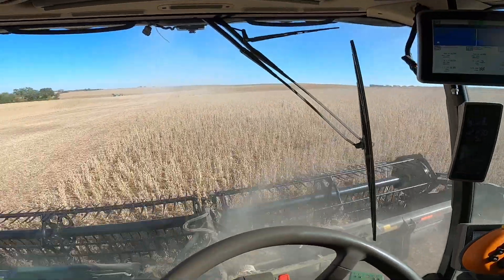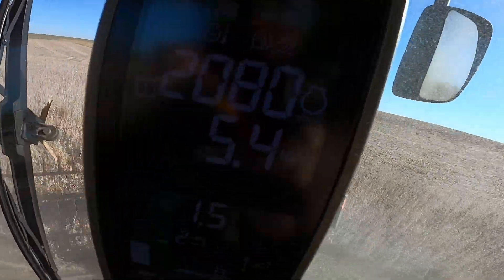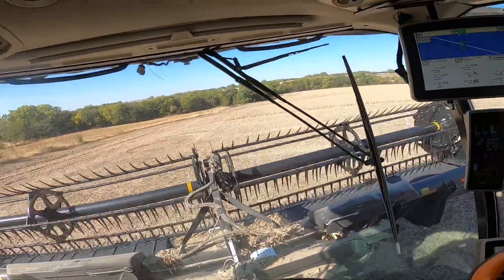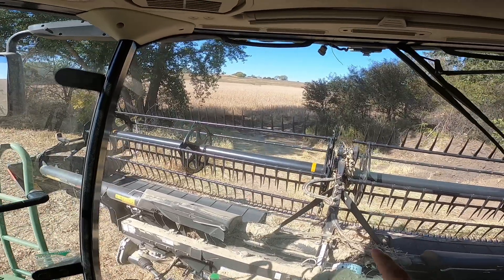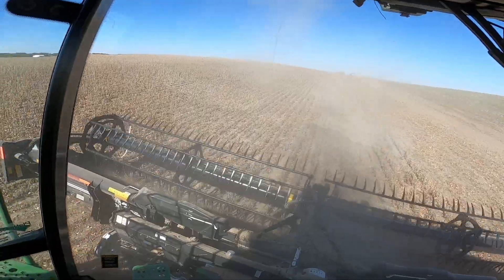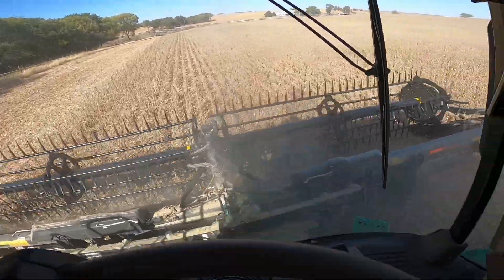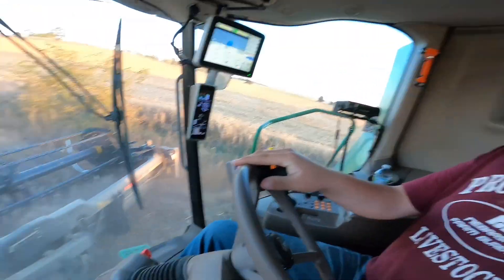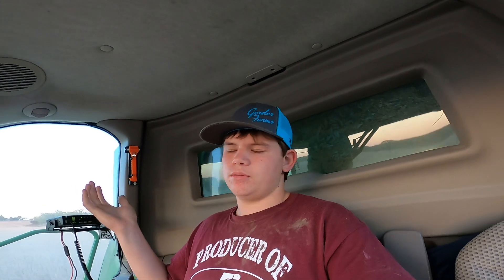WACKIN BEANS AND LIVIN THE DREAM!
Closing the finish line to the bean harvest of 2022.